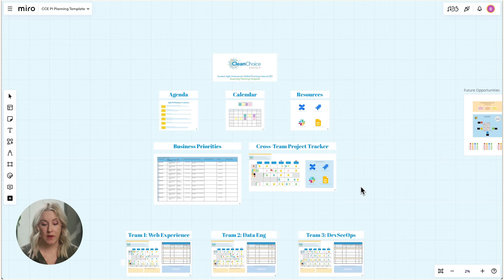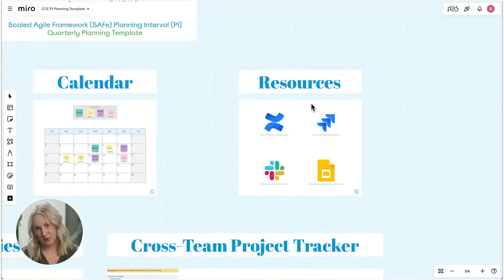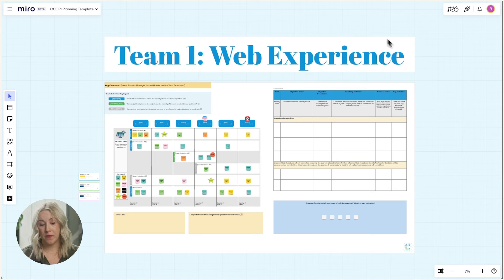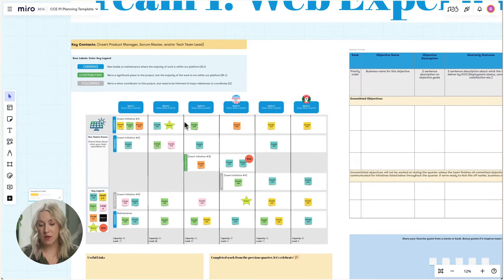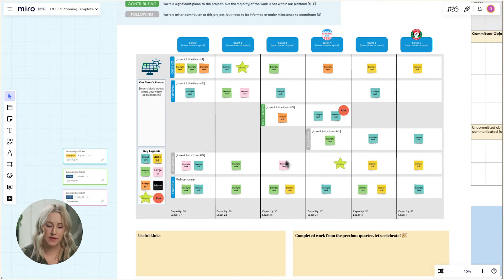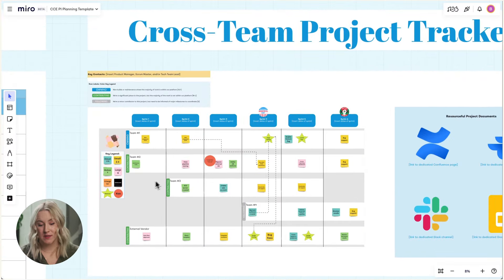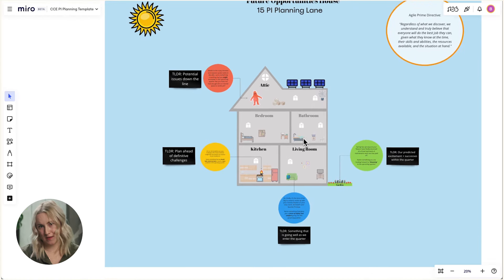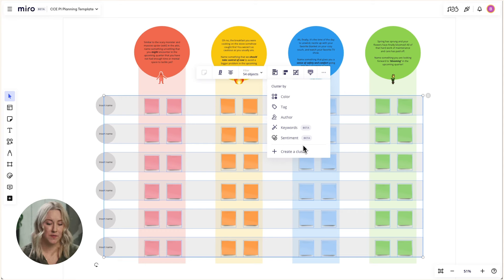How I Run PI Planning in Miro — Becky Juda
Join Becky Juda, Senior Agile Delivery Manager at CleanChoice Energy, as she shares how Miro transforms their quarterly PI planning. Discover how they use their PI planning template in Miro to help stay organized, reduce their carbon footprint, and improve team collaboration.

⏩If you like Becky’s board, head over to Miroverse to try it out with instructions on how to use it from Beky. It’s free

This video has translated captions in the following languages: Deutsch, Español, Français, 日本語, Português (Brasil)